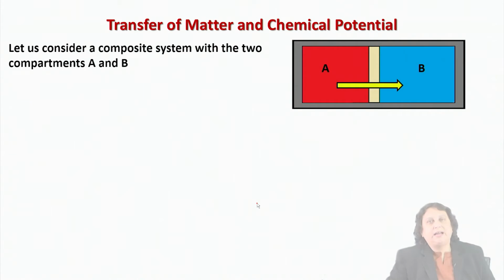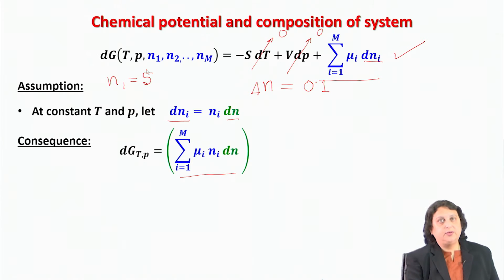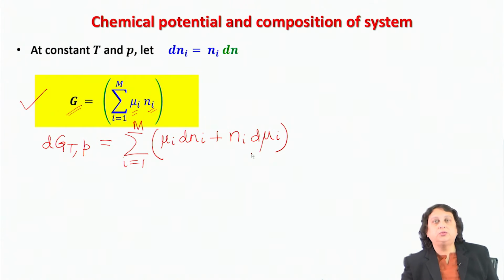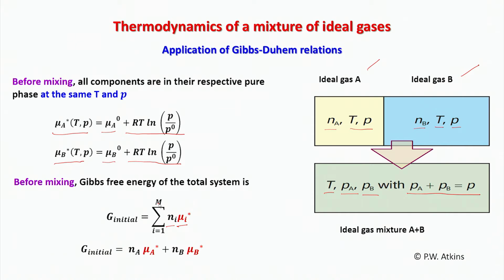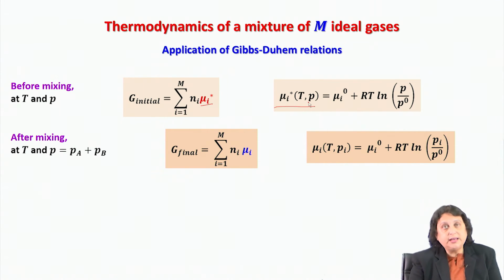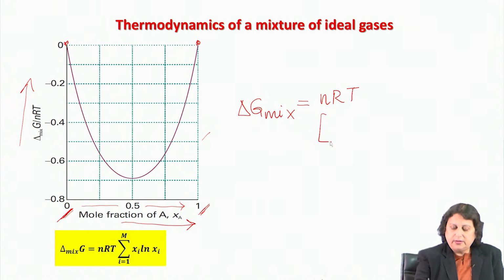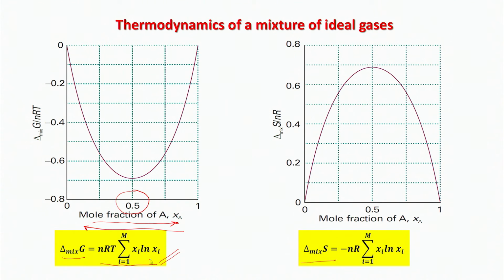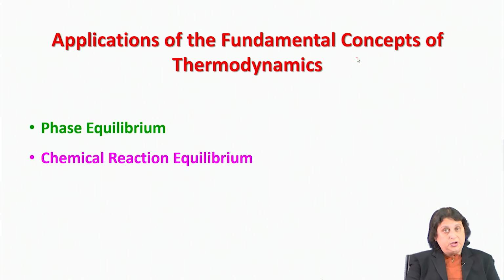Open Systems Chemical Potential (Part - lll)